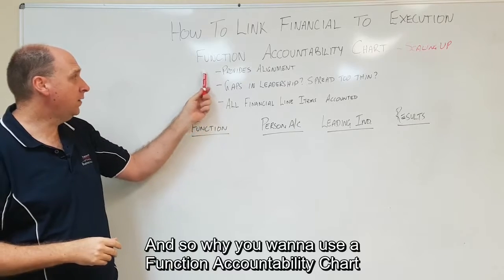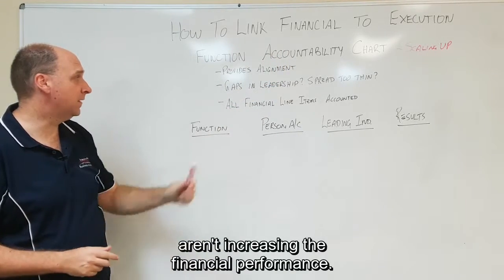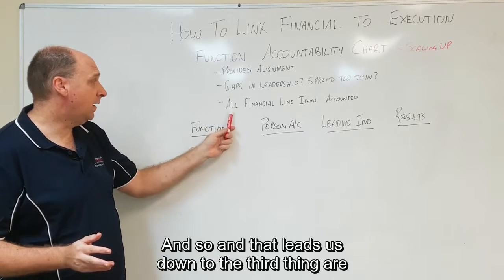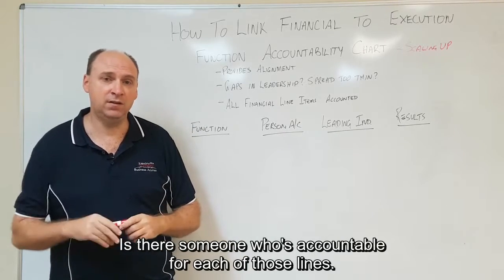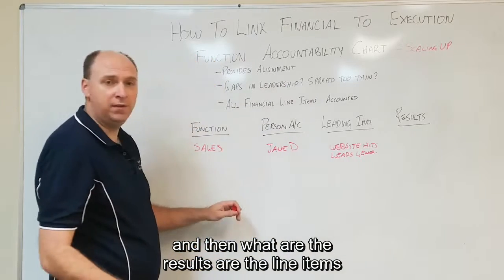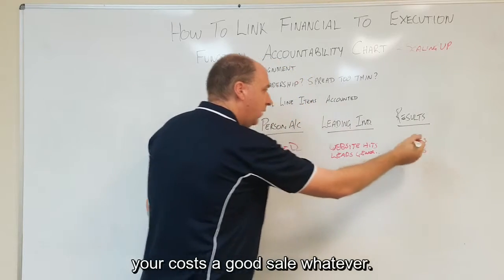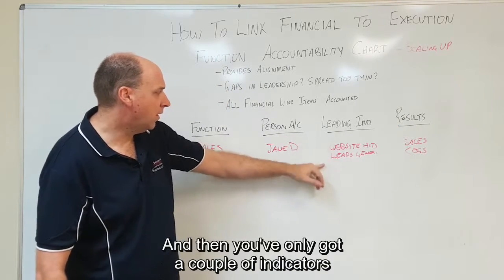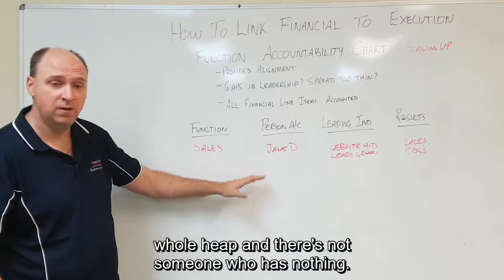41. How to Link the Financial to Execution?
Many companies do not have a sound strategy that links behaviour to financial outcomes. One possible reason is the lack of a model which clearly shows the linkages between behaviour and financial outcomes.

In this short video, I explain the benefit and how to use the Function Accountability Chart.

The Function Accountability Chart is a one-page People tool from Scaling Up book by Verne Harnish. It focuses on having
the right people in the right seats at the top of the organisation. The FACe also ensures there is a leader accountable for every line in the financial statements.